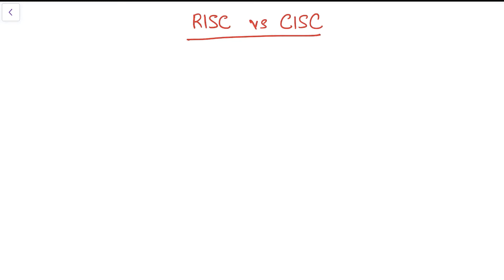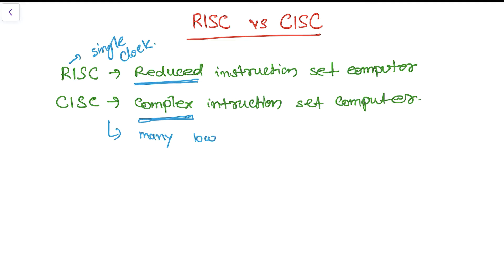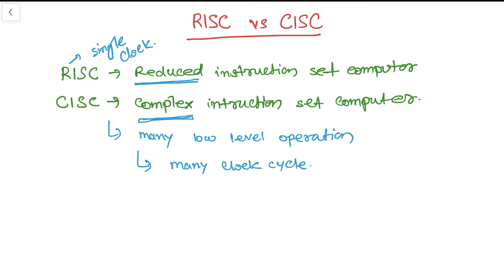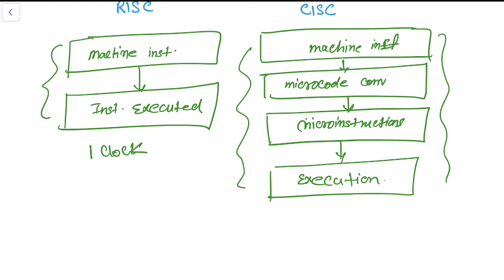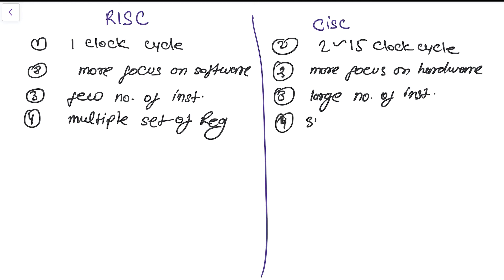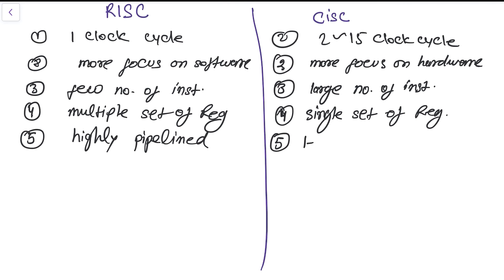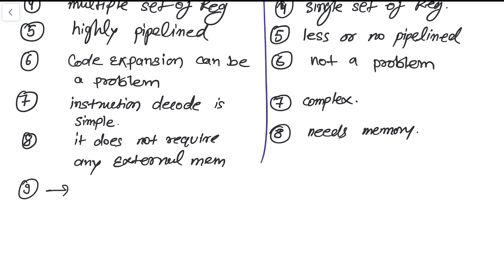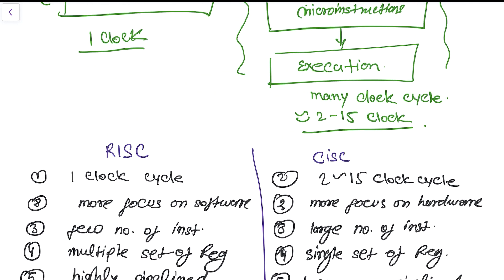ARM Programming Tutorial 21- RISC vs CISC Architecture